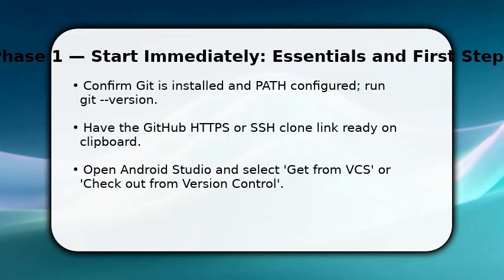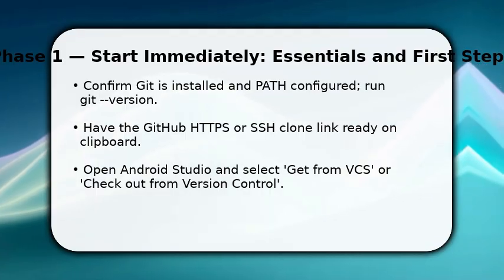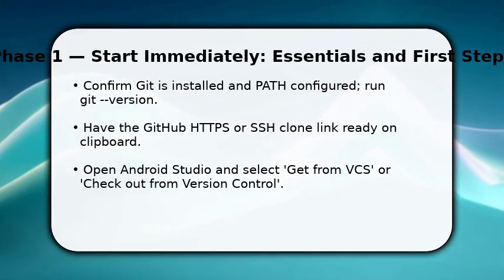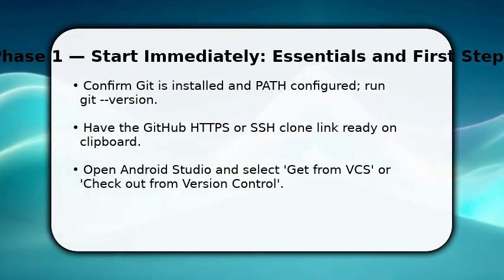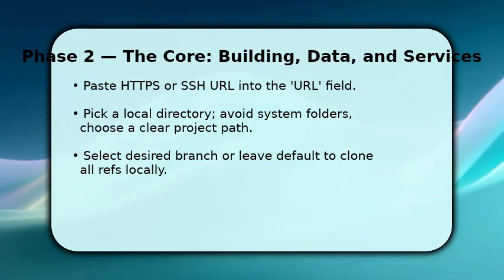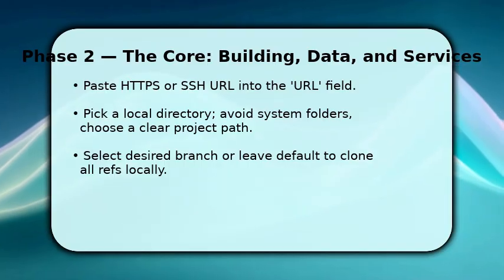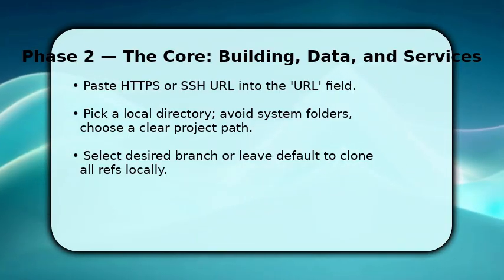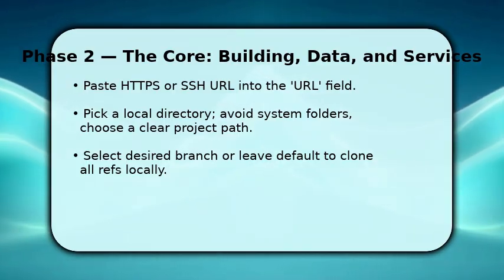How to Clone Github Link in Android Studio - Step by Step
How to Clone Github Link in Android Studio - Step by Step | 🔒 Surfshark VPN Deal — Stay private and secure. $1.99/mo + 3 Months Free ▸

Learn the step-by extricate cloning a GitHub repository directly into Android Studio with this comprehensive guide. From setting up your environment to executing and testing, follow along for an easy integration process tailored specifically for mobile app development.

clone GitHub link,